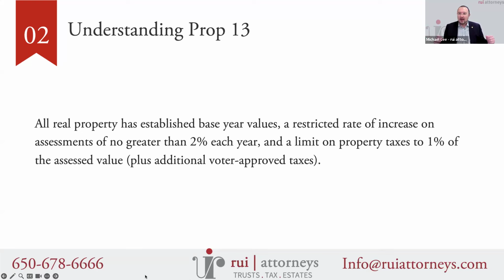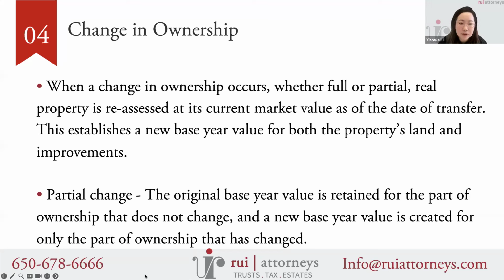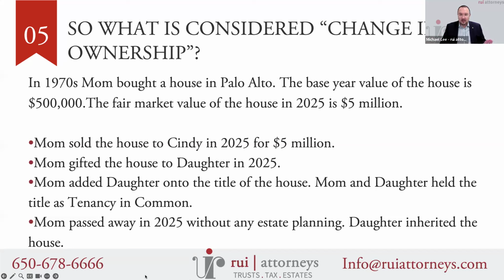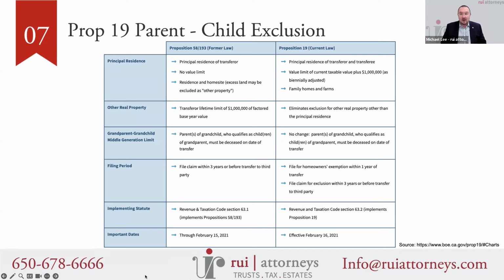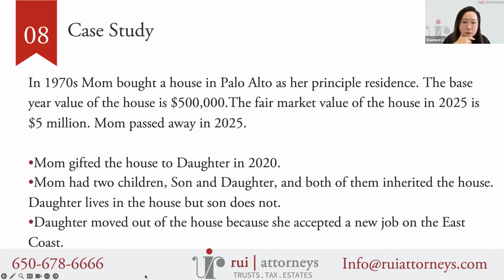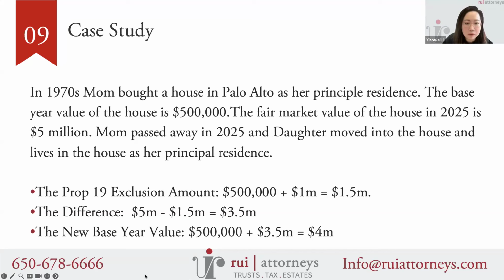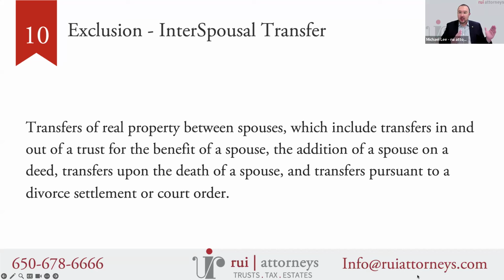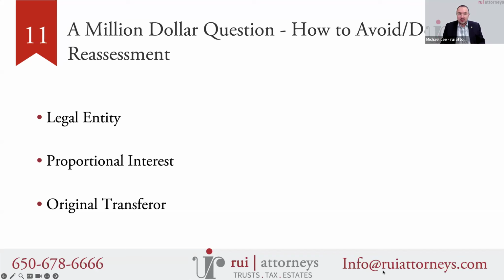2025.03.06 Understanding the Current California Property Tax Rules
This webinar will address the following key questions:

1. Will property taxes be reassessed in the event of death, gift, or sale?
2. What constitutes a "change of ownership" for property tax purposes?
3. How can you preserve the property tax basis in the post-Prop 19 era?
And more!

00:00 Introduction
02:00 Disclaimer
04:42 Real Property
08:12 Understanding Prop 13
15:00 Change in Ownership and New Construction
17:05 Change in Ownership
19:30 SO WHAT IS CONSIDERED “CHANGE IN OWNERSHIP”?
25:35 Prop 19
28:00 Prop 19 Parent - Child Exclusion
37:36 Case Study
51:10 Exclusion - InterSpousal Transfer
53:58 A Million Dollar Question - How to Avoid/Delay Reassessment
01:02:21 April Webinar
01:03:03 Q&A